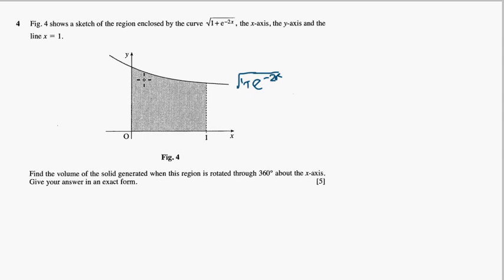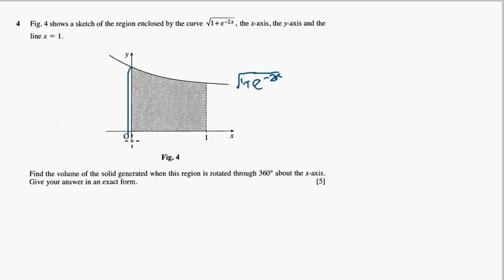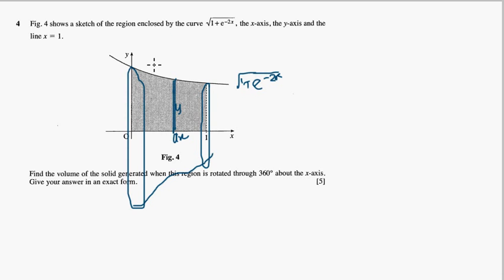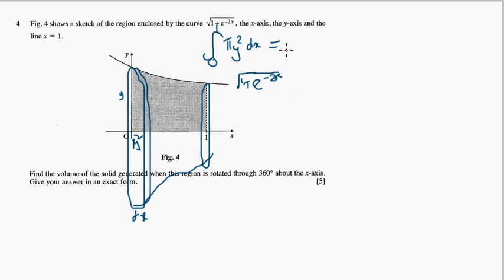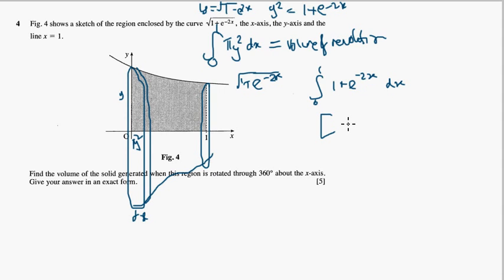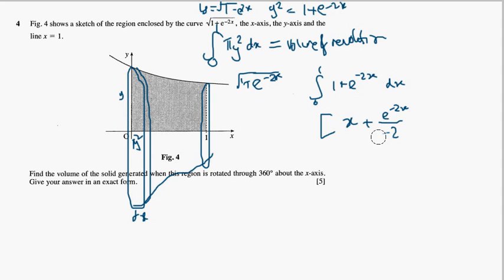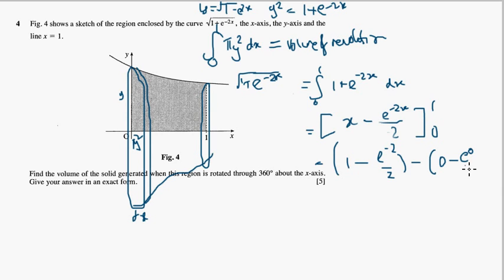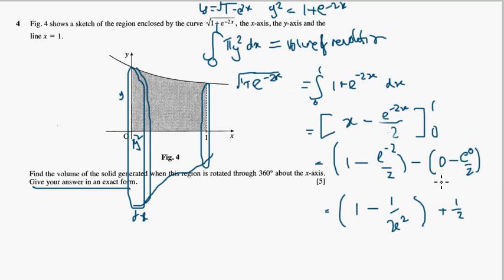C4 jun 05 4 volume of revolution.mp4